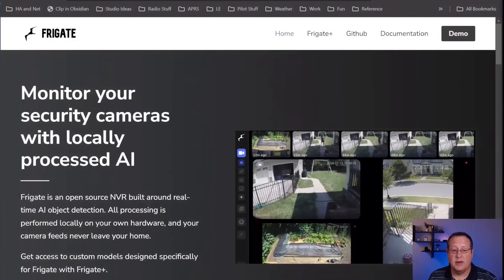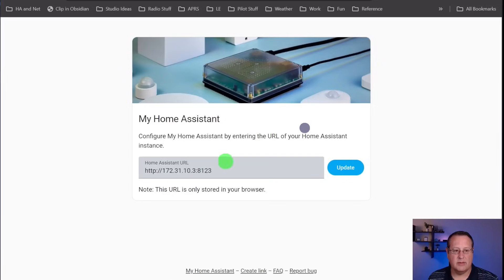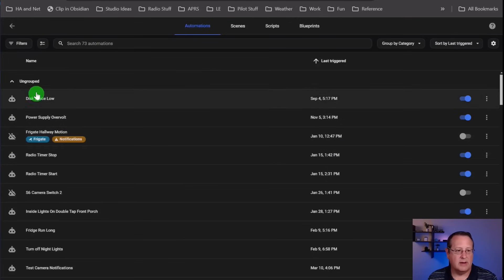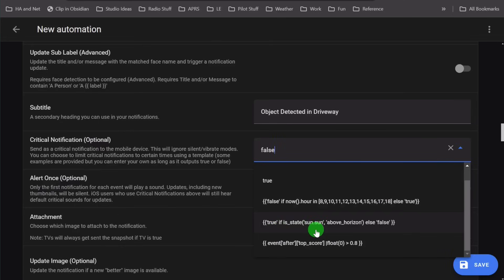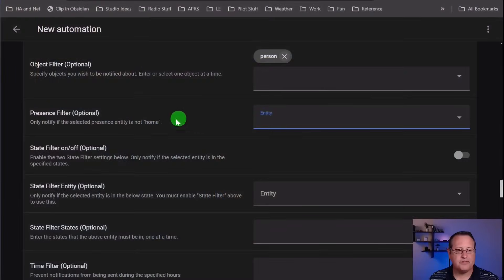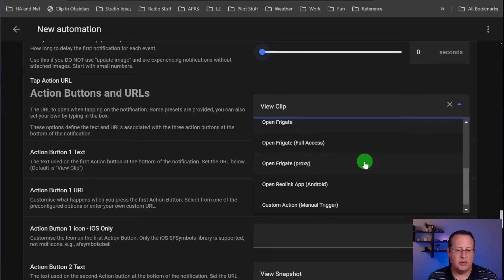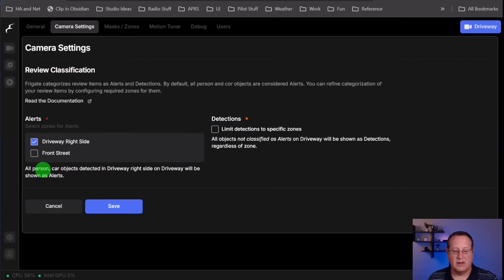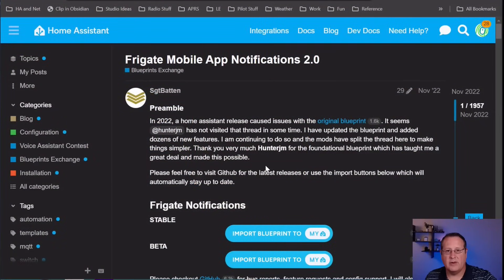Create Frigate Alerts in Home Assistant the EASY WAY using blueprints!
It is SUPER EASY to create actionable Frigate NVR camera alerts using Home Assistant blueprints. In this video I walk you through a Frigate alert blueprint that allows you to easily create alerts. This blueprint has many options to allow you to fully customize your alerts.

Mostlychris
24165 IH-10 West

00:00 Intro
00:24 What is Frigate NVR
00:56 What are blueprints
01:45 History of the Frigate Blueprint
02:49 Add the blueprint to Home Assistant
04:23 Why use a blueprint
06:17 Blueprint key configuration settings
16:41 View trace of an automation
17:55 Alert examples on Android phone
19:12 Final thoughts and wrap